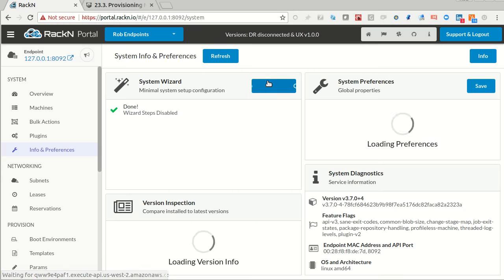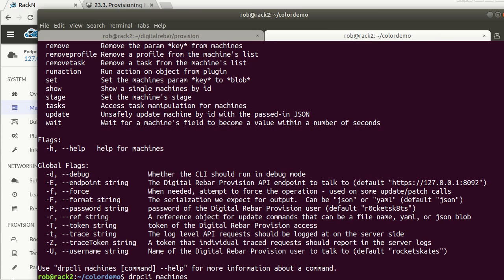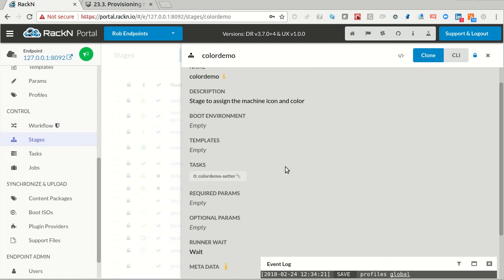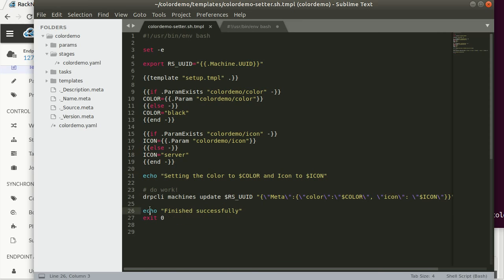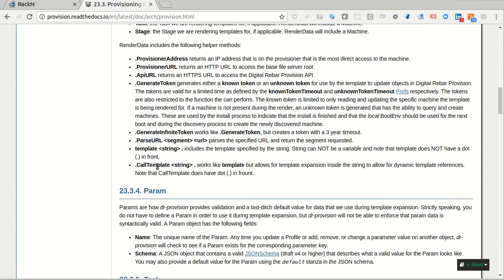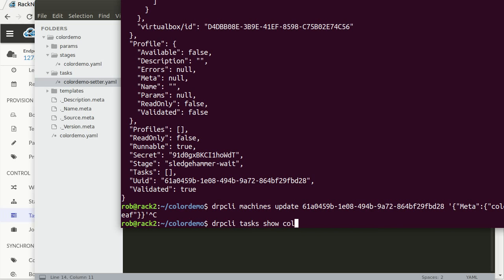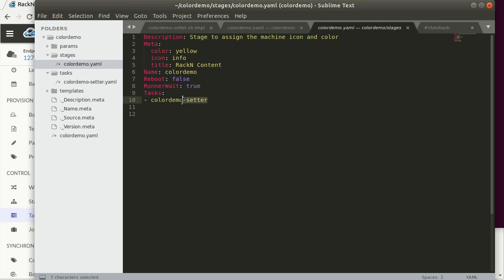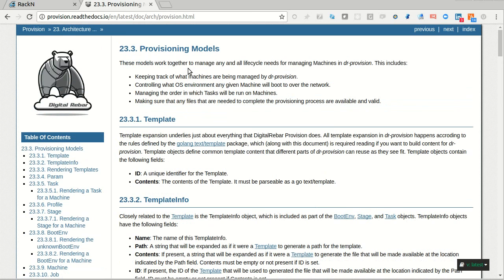Digital Rebar Content Create Training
Shows how to create workflow extensions for Digital Rebar including Stages, Tasks, Params and Templates.